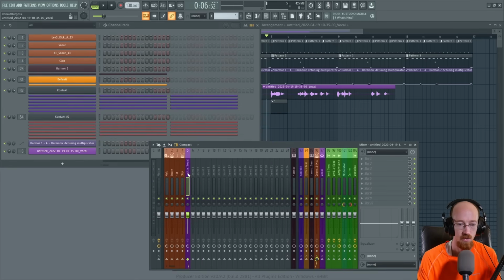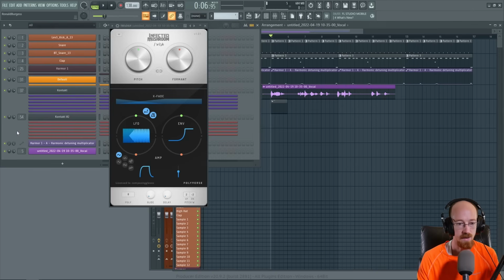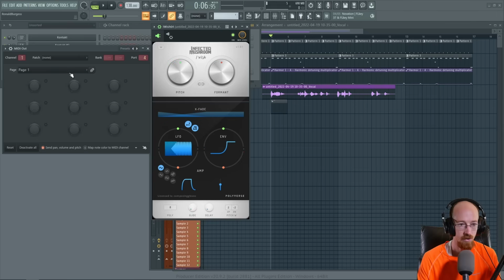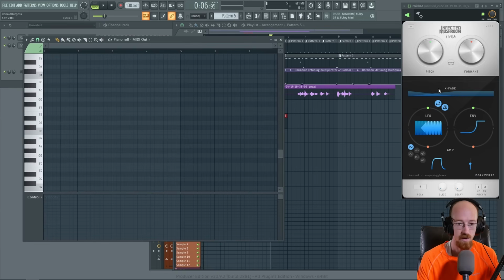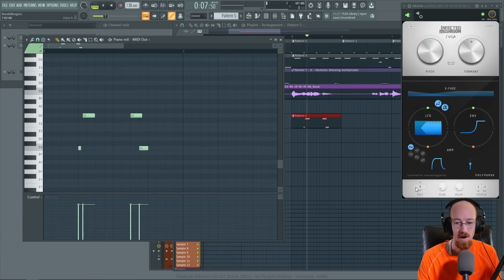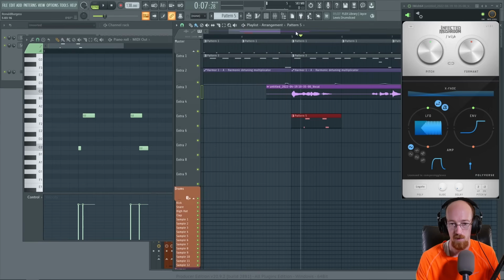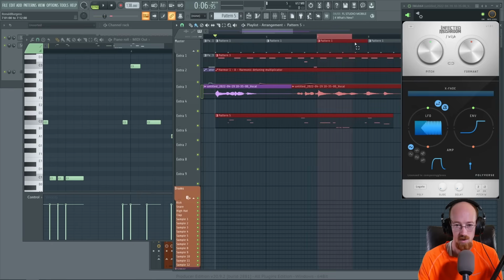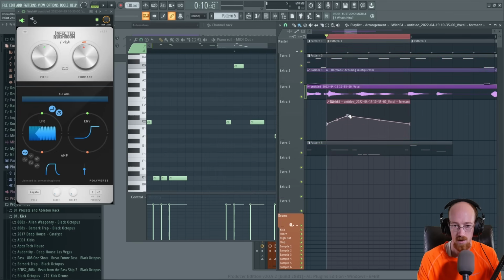MMTV: Polyverse I Wish - From Lame Sentence To Dope Lead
I Wish has pitch freezing powers that can take any audio and turn it into a pretty amazing part.

Time Stamps
00:00 Intro
00:25 Final Result
00:52 The Bass Line
01:19 Setting Up I Wish
03:02 Writing the Midi Line
08:12 X-Fade
12:38 Adding Verb
14:30 Adding in more elements
14:45 Final Result